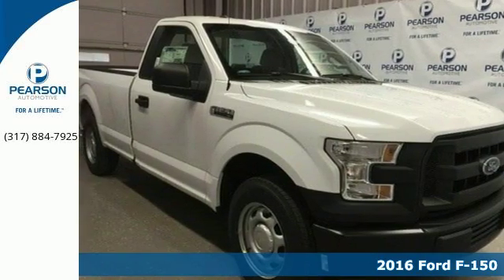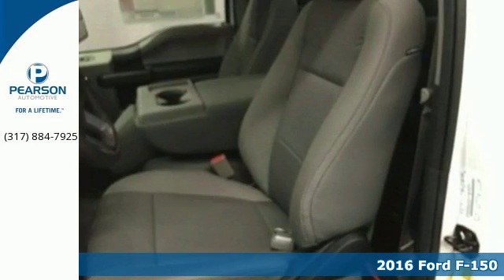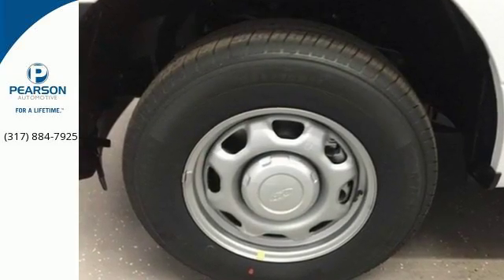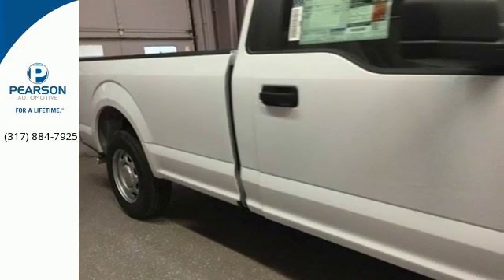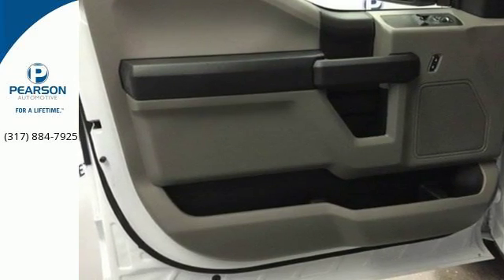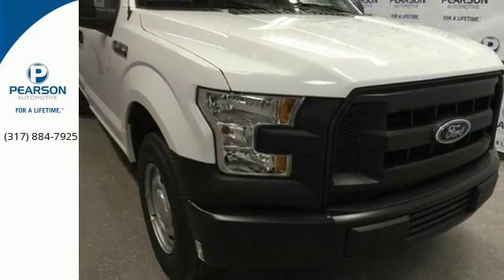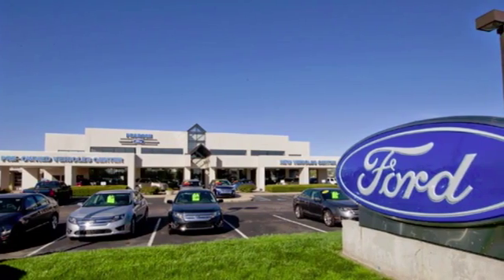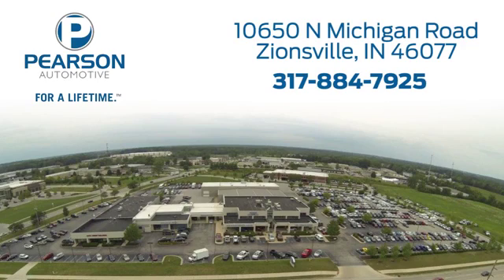2016 Ford F-150 Zionsville IN Carmel, IN #25914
Year: 2016
Make: Ford
Model: F-150
Trim: XL
Engine: 6 Cyl - 3.5 L
Transmission: Automatic
Color: Oxford White
Interior: Dark Earth Gray
Stock #: 25914
VIN: 1FTMF1C86GKD72318
br-2016 F150 4X2 REGULAR CAB XL br-3.5L V6 TIVCT FFV ENGINE br-XL POWER EQUIPMENT GROUP br-SYNC br-CRUISE CONTROL br-BOXLINK br-17 SILVER STEEL WHEELS br-SIRIUS XM SATELLITE RADIO brbrThis vehicle is so hardworking, it's like having an extra set of hands. A true master of tasks. Pearson Ford Indiana is delighted to offer this dependable 2016 Ford F-150 that is ready to get to work for you. Some manufacturers cut corners to save money, but Ford didn't try to shave off a single penny when building this excellent F-150. Pearson Ford... FOR A LIFETIME! Call one of our Internet Managers.

Address:
10650 North Michigan Road